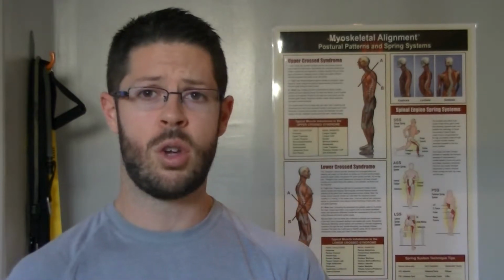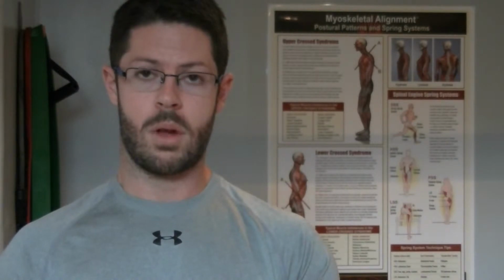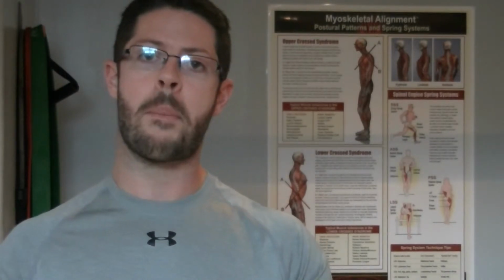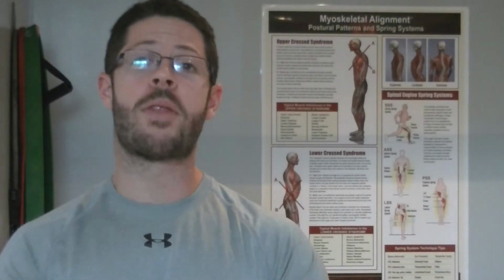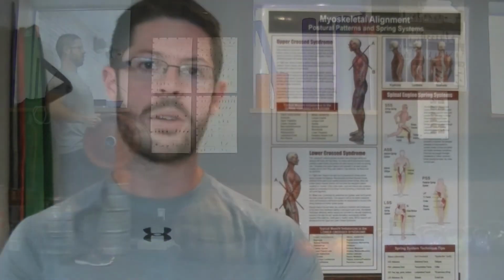Authentic Human Movement